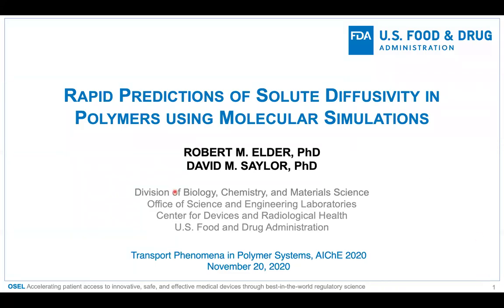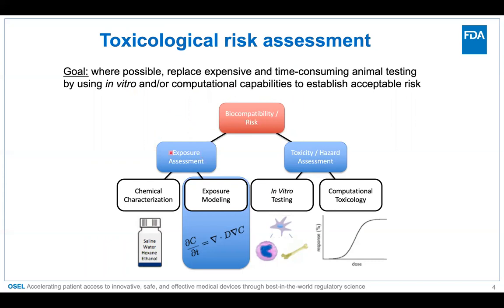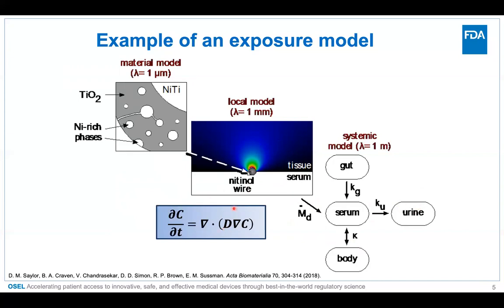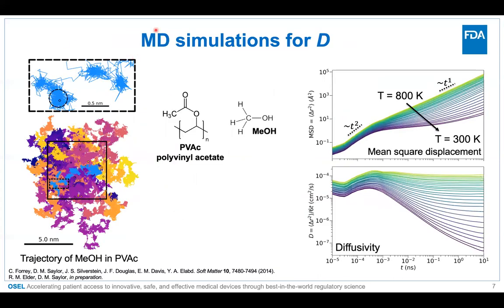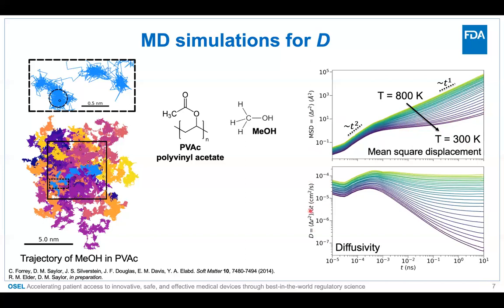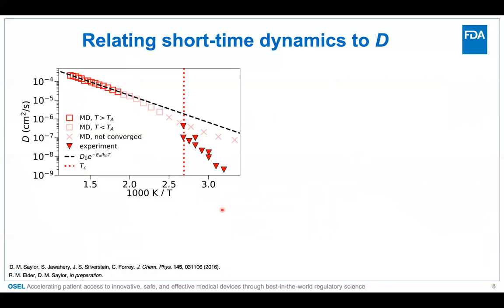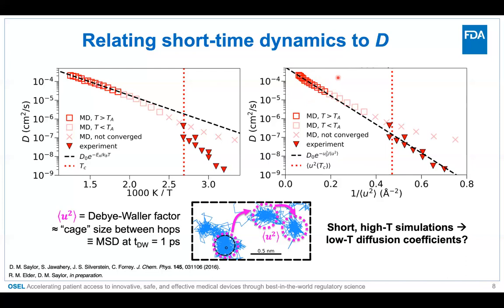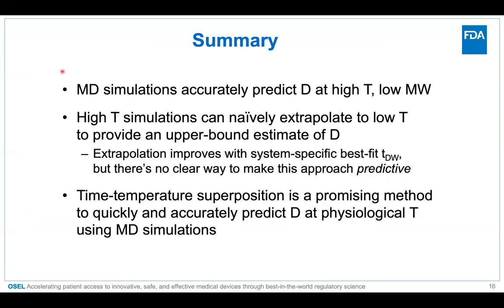Rapid Predictions of Solute Diffusivity in Polymers using Molecular Simulations (AIChE 2020)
My presentation for the AIChE 2020 conference in the session "Transport Phenomena in Polymer Systems" scheduled for Friday, November 20, 2020, 8-9 AM Pacific Time. I'll have a Q&A session running during the session. Please see my iPoster for details about the Q&A session